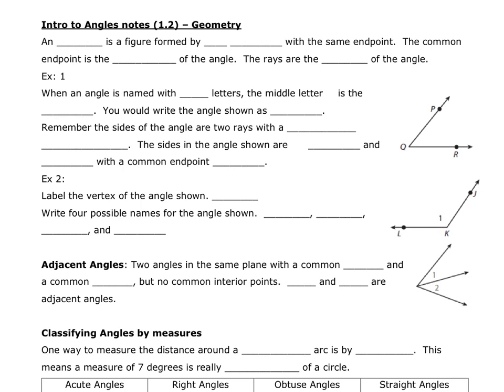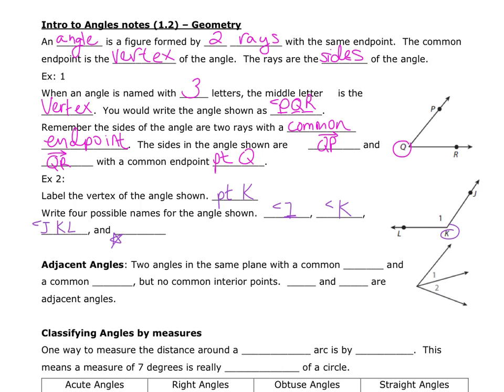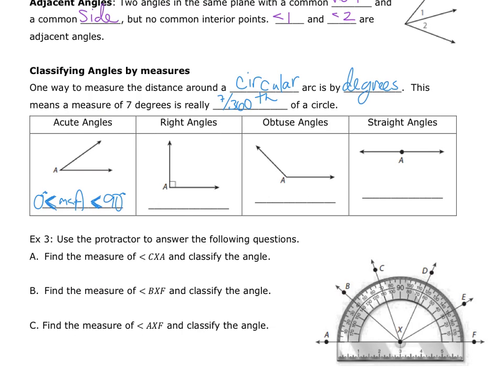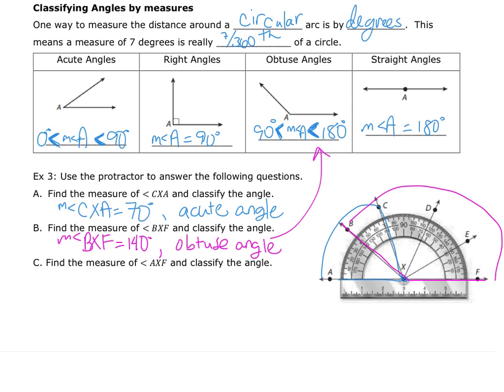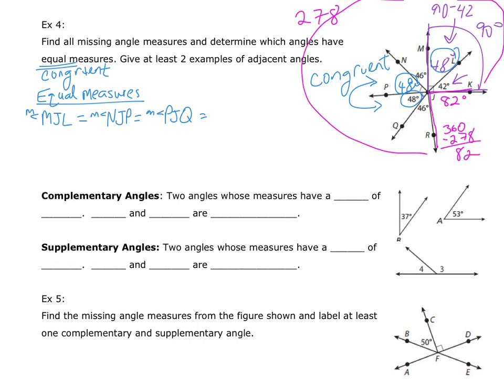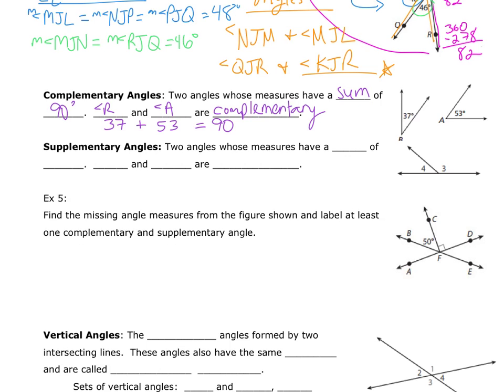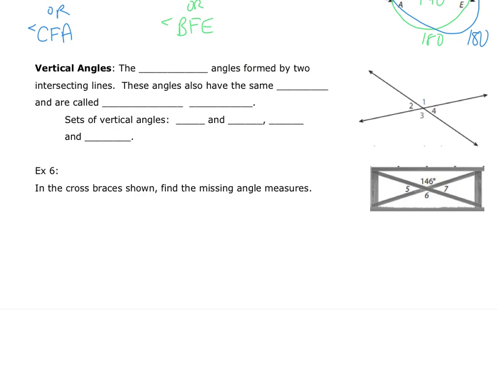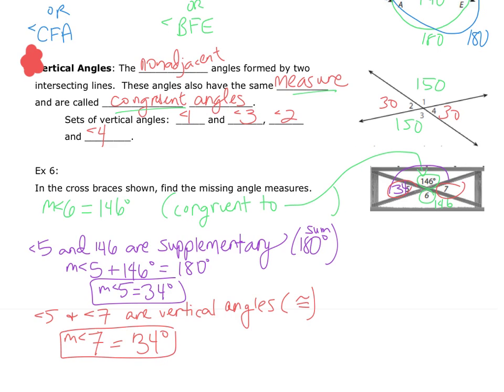Module 1A notes 4 Intro to angles notes